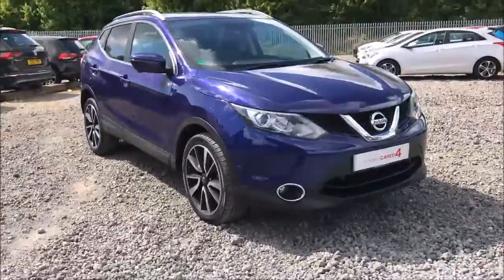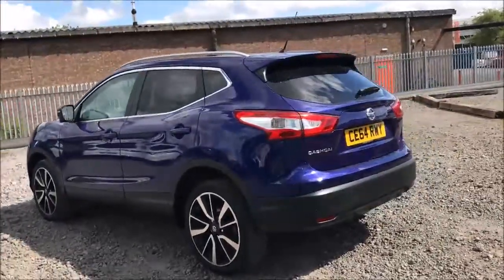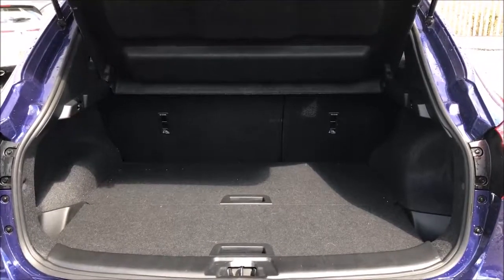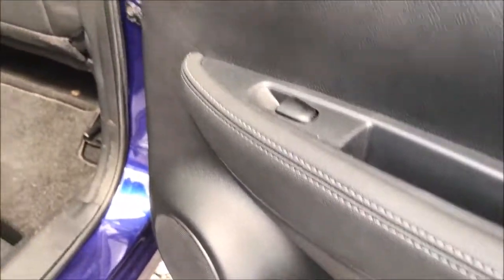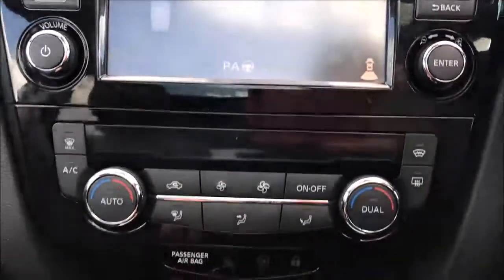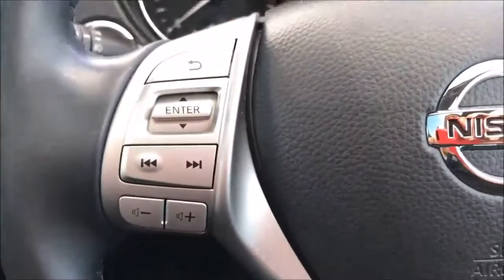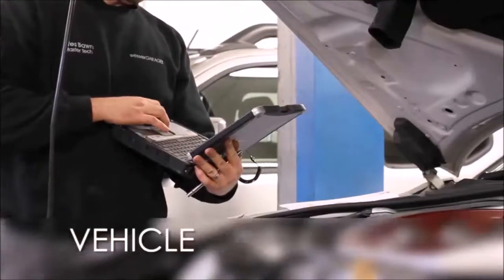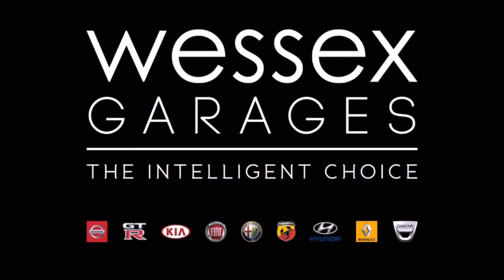Wessex Garages | Nissan Cared4 Qashqai Tekna 4x4 dCi at Hadfield Road, Cardiff | CE64RWY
You are viewing the Nissan Cared4 Qashqai Tekna 1.6 dCi Diesel 4x4 model with a Manual gearbox, finished in Blue at our showroom on Hadfield Road in Cardiff.